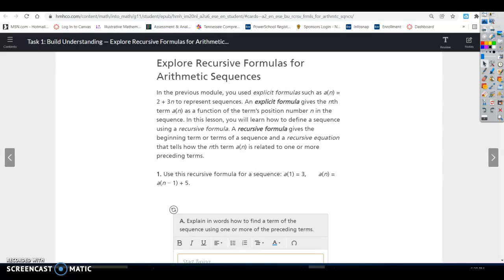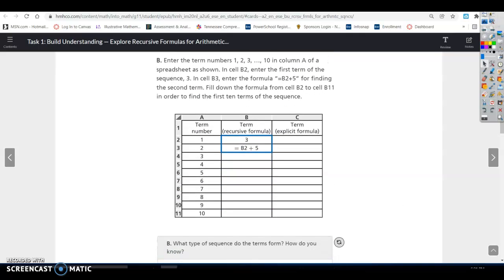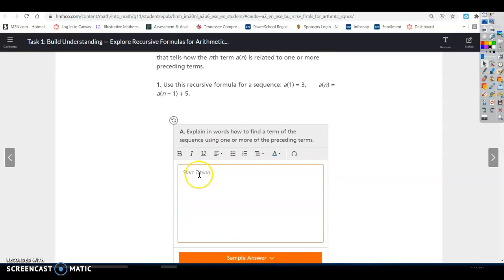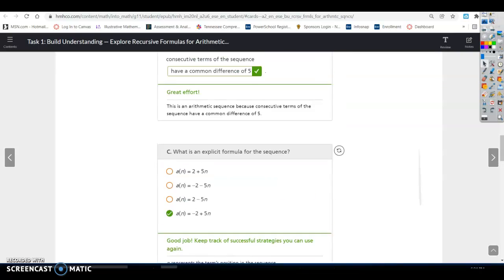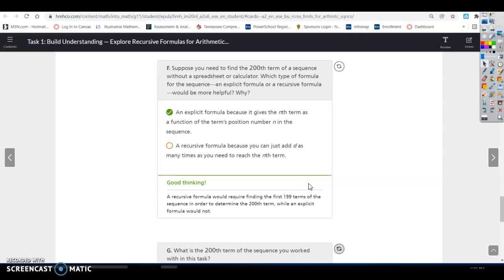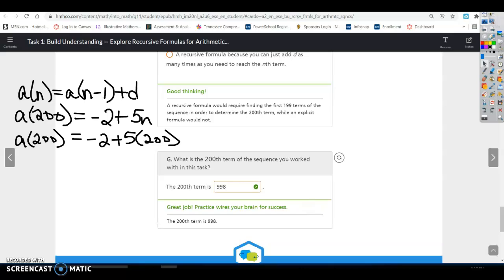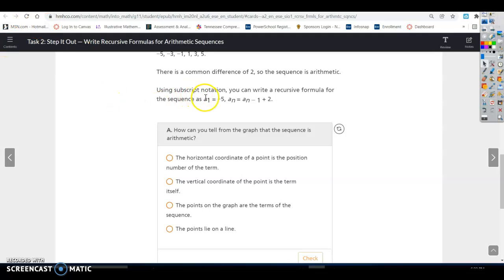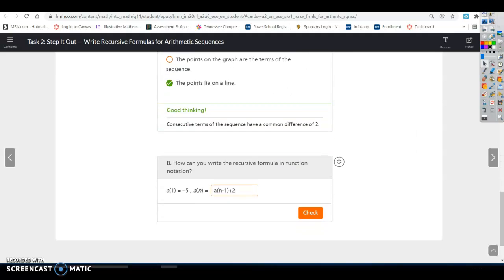Alg.2_Lesson14.1_Task1-2